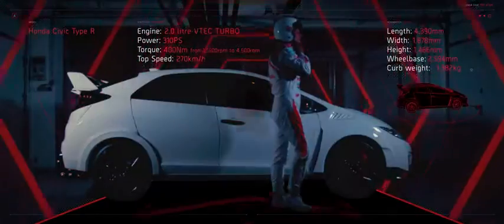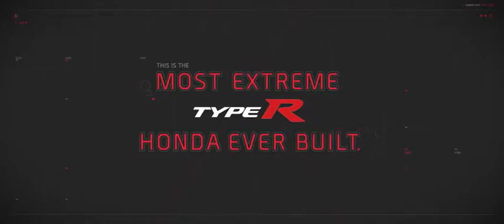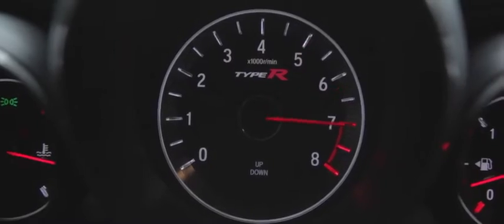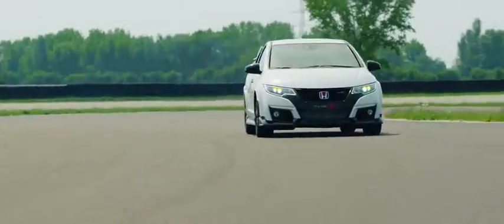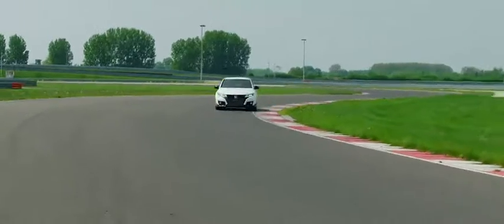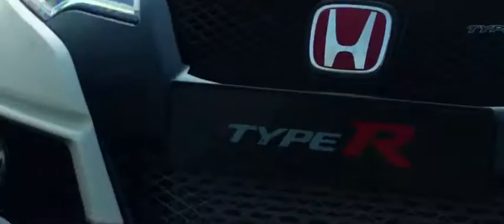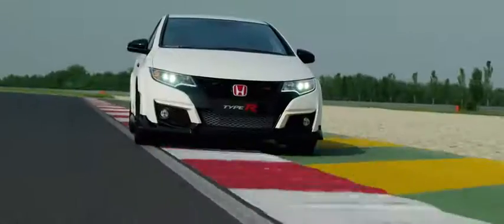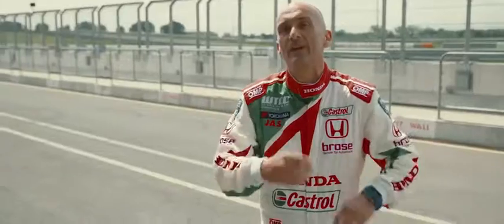2015 Honda Civic Type R - Slovakia Ring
הונדה סיוויק טייפ R במסלול סלובקיה רינג